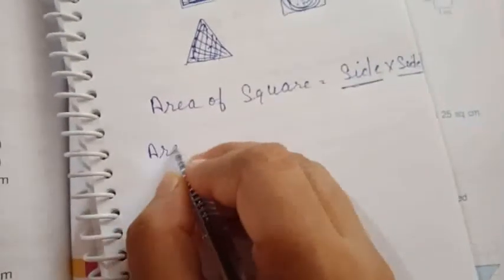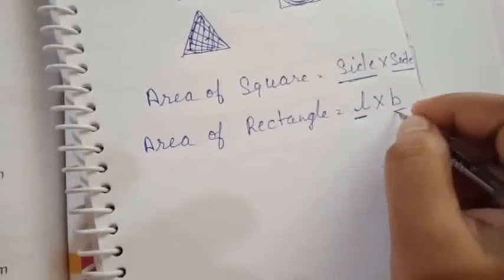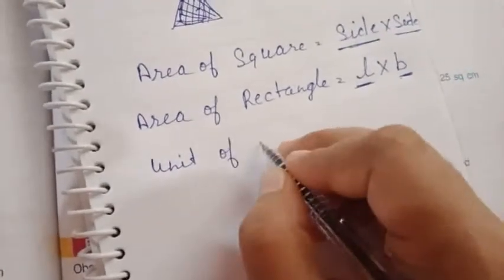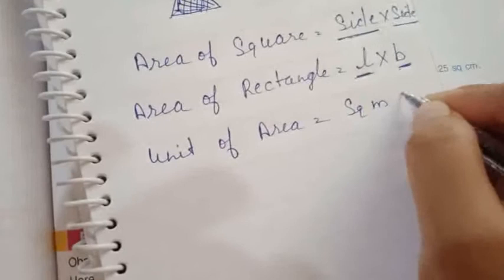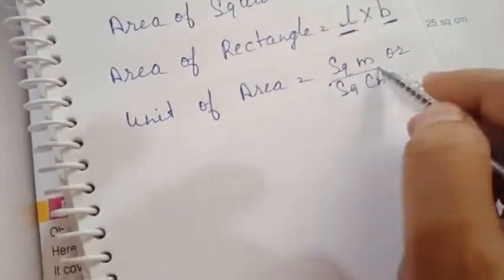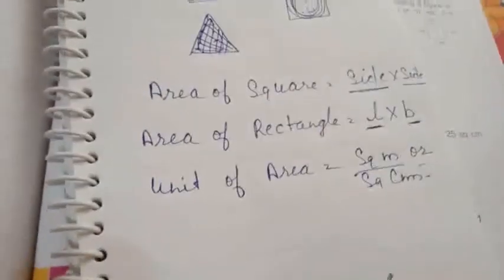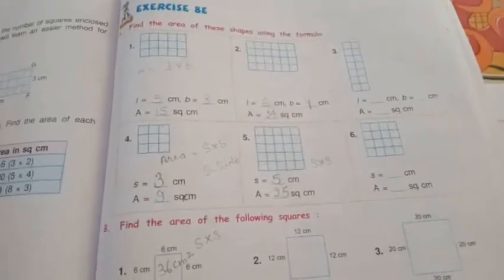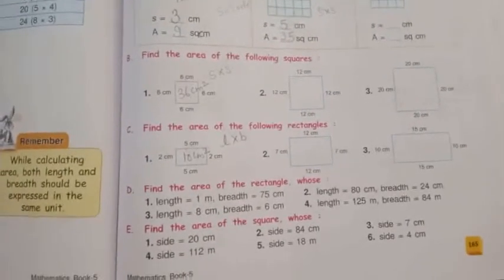Perimeter and Area(Exercise-8C,8D,8E,&8F)